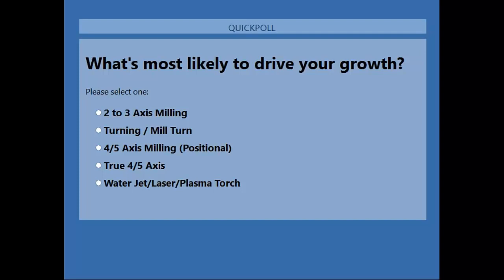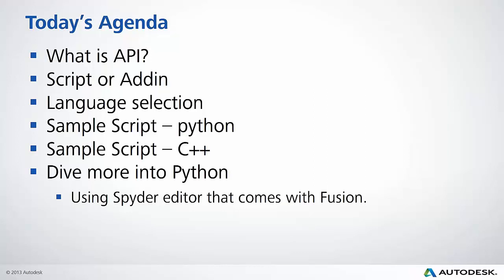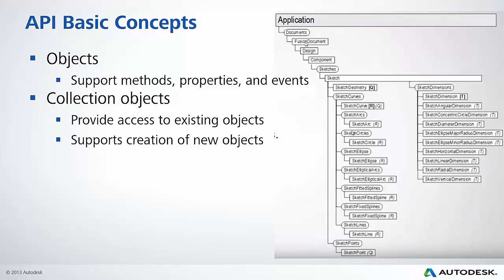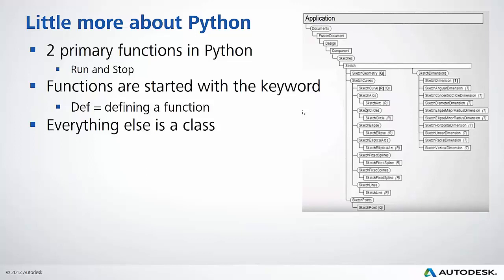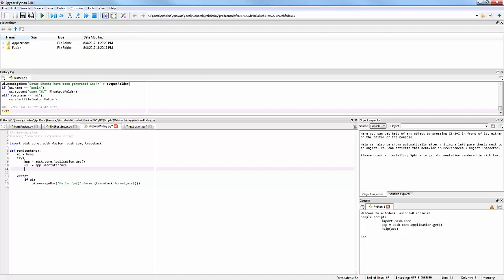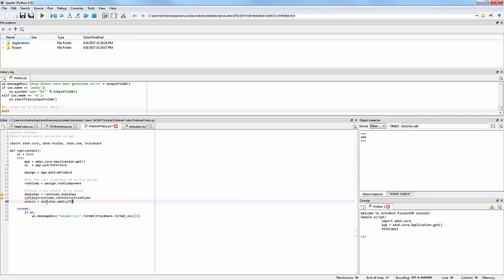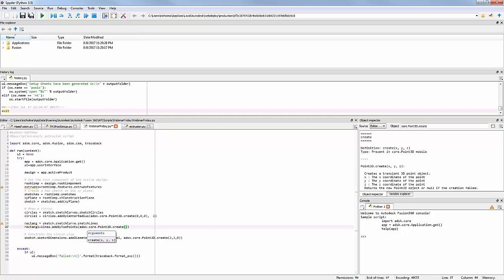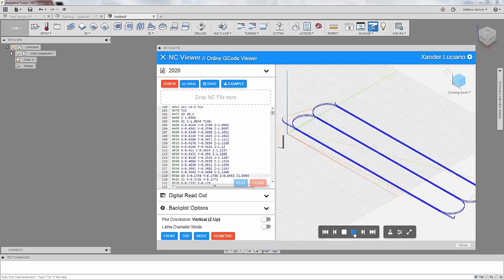Weekly Fast Track Hangout - API Programming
On this week's Fast Track Hangout, Matt Nichols, Autodesk CAD/CAM Applications Engineer, takes us deeper into the world of API Programming for Fusion Operations and Process Automation. Matt shares API programming basic concepts covering: Whats is API?, Scripts, Add-In's, Programming Languages: Python and C++,  Script and Add-In Examples and a Programming Walk Through.